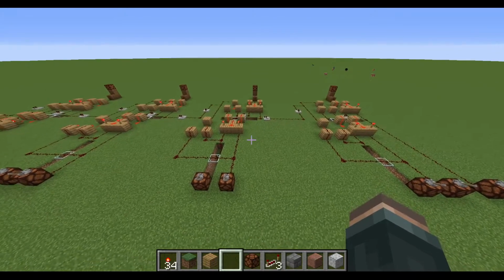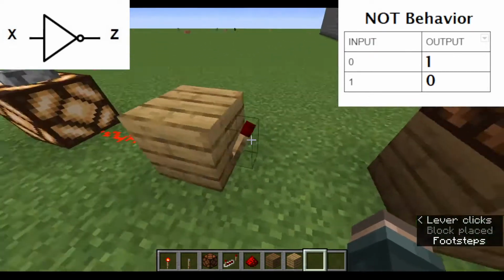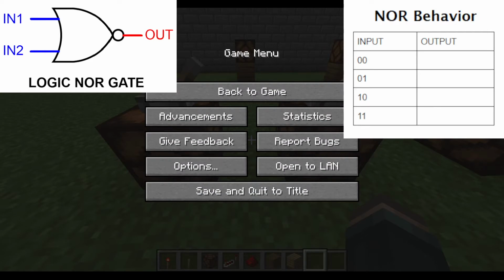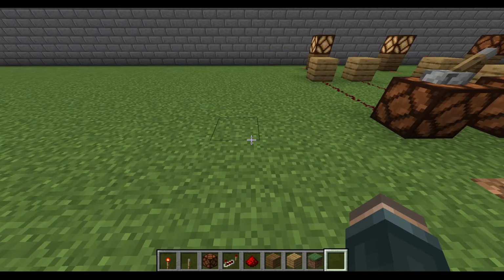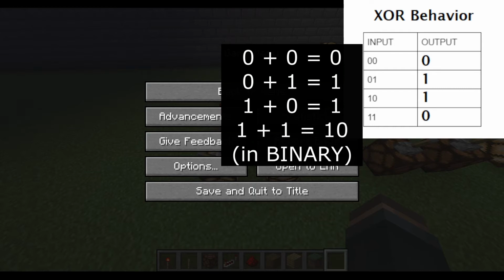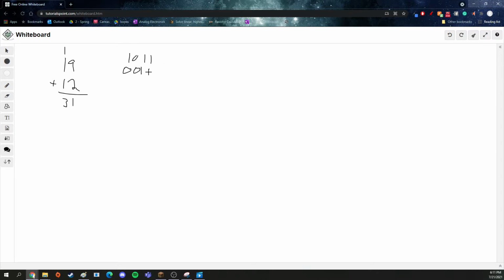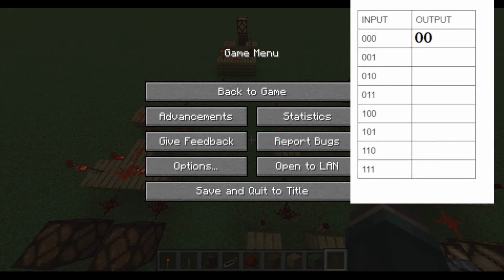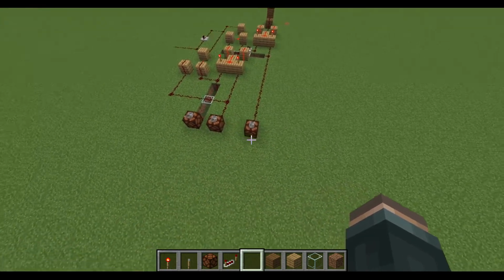HOW TO MAKE A FULL ADDER IN MINECRAFT! || Redstone logic gate overview!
This video goes over how to make all the basic logic gates in Minecraft using redstone! I then show you how to use those gates in order to make a full adder/calculator.
Hopefully, this video can give a good visualization for what is really happening inside of a logic gate, as well as open the possibilities for you to build some cool stuff in Minecraft!